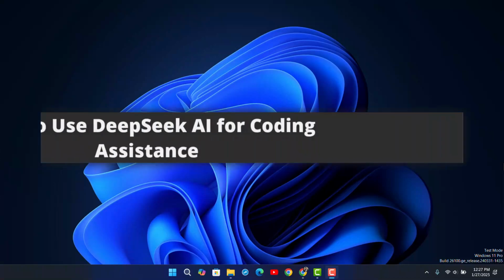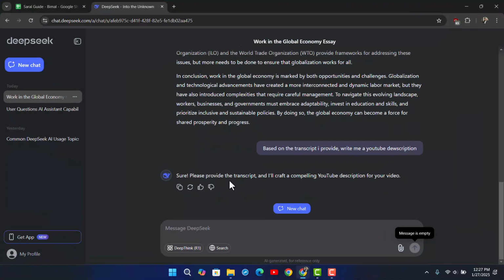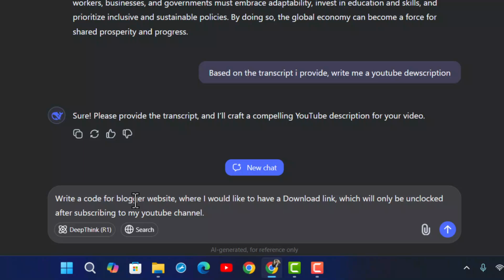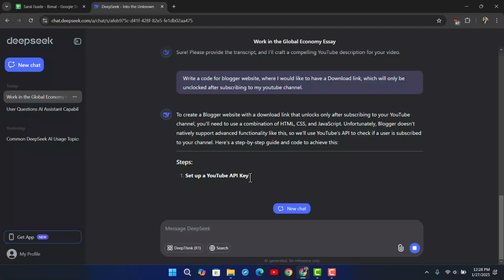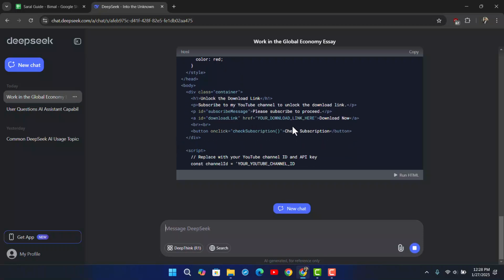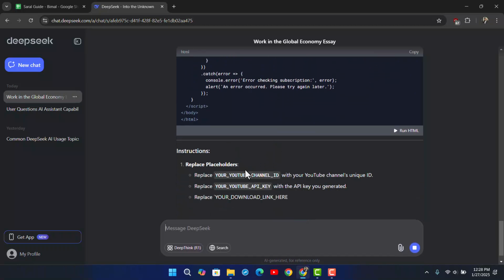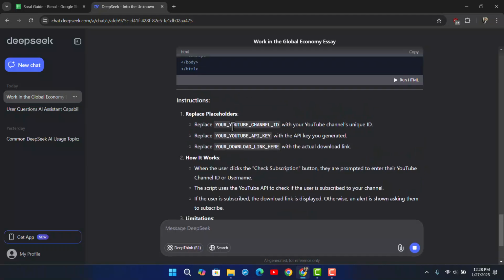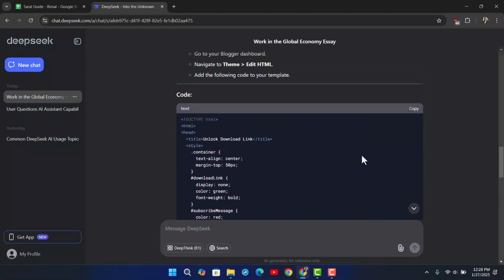How to Use DeepSeek AI for Coding Assistance !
Using DeepSeek AI as a coding assistant is a fantastic way for coders and programmers to streamline their workflow. DeepSeek is capable of generating code, offering solutions to programming challenges, and assisting with debugging. Unlike some other platforms, DeepSeek currently provides its coding features without requiring a paid subscription, making it an accessible tool for developers of all levels. Here's a detailed guide to using DeepSeek AI for coding assistance.

To get started, open DeepSeek in your browser or app and type in a clear and specific request for the code you need. For example, if you’re building a website or adding a feature to an existing project, you can describe your requirements in detail. Suppose you want to create a download link on a Google Blogger website that becomes available only after a user subscribes to a specific YouTube channel. You can write something like, “Create code for a Blogger website where a download link is unlocked only after a user subscribes to my YouTube channel.”

Once you provide your request, DeepSeek will generate a code snippet tailored to your requirements. The code will typically include placeholders and instructions on where to add your specific details, such as your download link, YouTube channel ID, or API key. For example, you might see comments within the code indicating where to insert your unique data.

After receiving the code, you can review and customize it as needed. If you’re familiar with coding, you can tweak certain parts to suit your project better, like styling the button, changing the language, or refining the logic. If you’re unsure about specific elements, you can ask DeepSeek follow-up questions to clarify or enhance the code.

DeepSeek’s coding assistance works across various programming languages, so whether you’re coding in HTML, JavaScript, Python, or another language, you can specify your preferred language in your request. This flexibility makes DeepSeek a versatile tool for developers, whether you’re creating websites, automating tasks, or working on advanced programming projects.

Even in its free version, DeepSeek provides valuable coding capabilities. For now, there is no paid tier, so you can take full advantage of the platform without any cost. This makes it an excellent tool for both beginners and experienced developers looking for assistance with coding tasks.

Timestamps:
0:00 Introduction
0:03 Overview of DeepSeek’s Coding Features
0:12 How to Request Code for Specific Scenarios
0:30 Example: Unlocking a Download Link After Subscription
0:50 Customizing Generated Code
1:00 Using Placeholders for API Keys and Links
1:11 Asking Follow-Up Questions for Clarification
1:20 Supported Programming Languages
1:27 Final Thoughts and Free Version Benefits